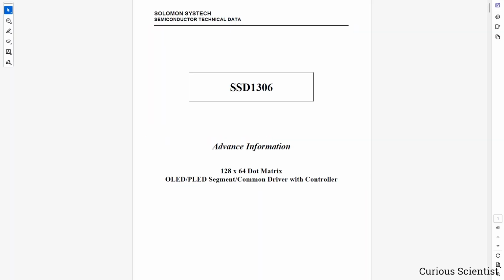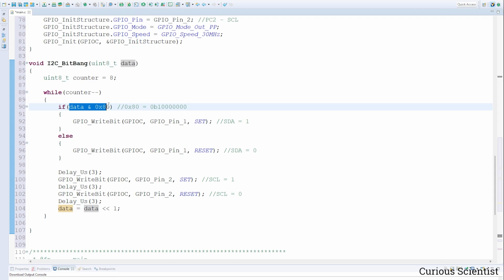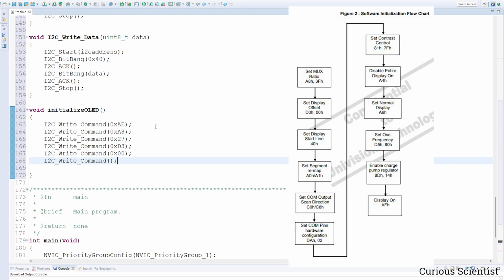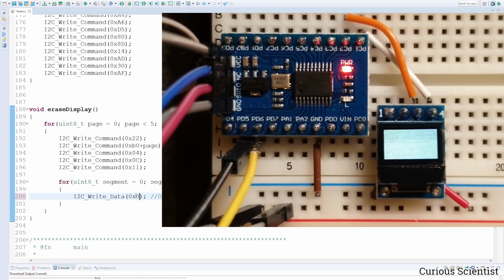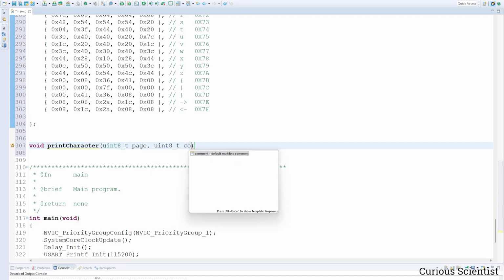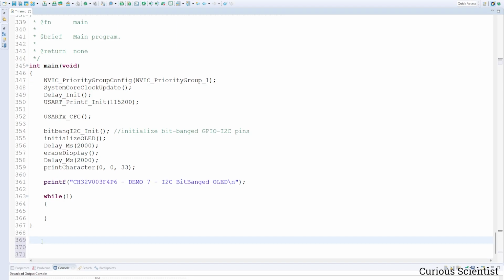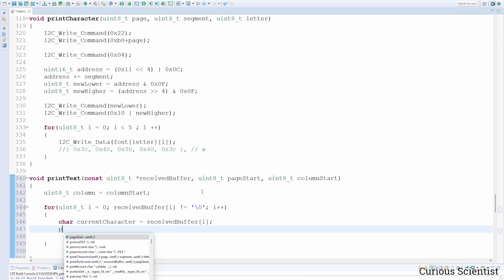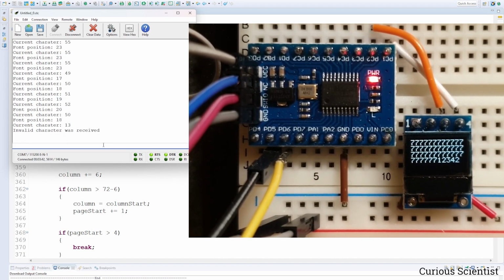CH32V003F4P6 Tutorial - Part 7 - I2C OLED Display with bit-banging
Let’s continue with the previous video's topic, I2C communication, but this time let's take a different approach. I show you how to implement a bit-banged I2C communication protocol and then I show you how to build a library for a miniature 0.42", 72x40 OLED display.

WCH-LinkE programmer
0.42" OLED display